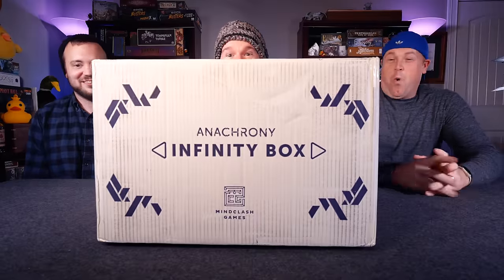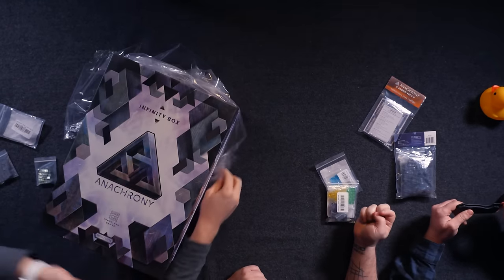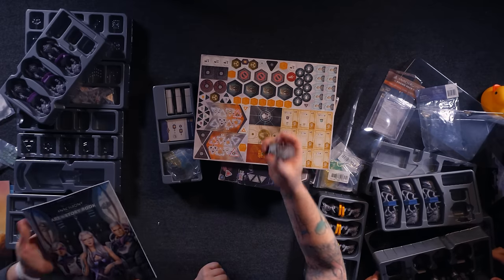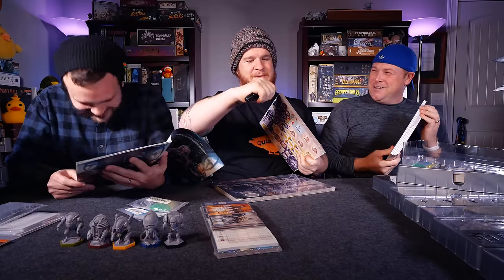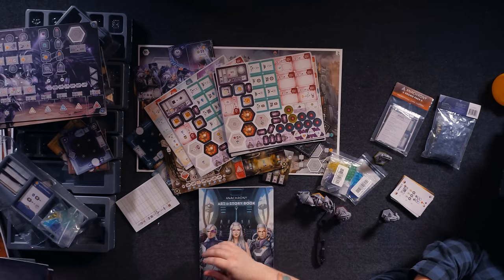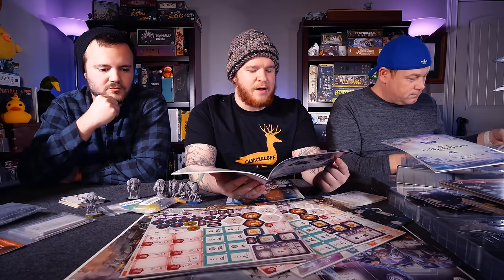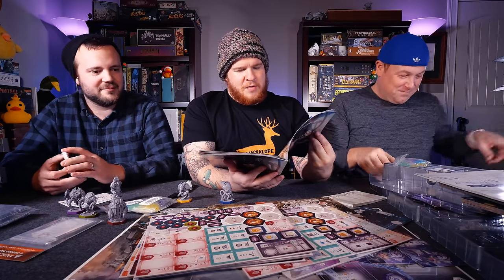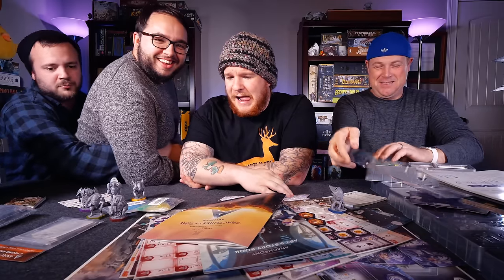Anachrony: Infinity Box - Unboxing a 25 pound Board Game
It is the late 26th century. Earth is recovering from a catastrophic explosion that exterminated the majority of the population centuries ago and made most of the surface uninhabitable due to unearthly weather conditions. The surviving humans organized along four radically different ideologies, called Paths, to rebuild the world as they see fit: Harmony, Dominance, Progress, and Salvation. Followers of the four Paths live in a fragile peace, but in almost complete isolation next to each other. Their only meeting point is the last major city on Earth, now just known as the Capital.

By powering up the mysterious Time Rifts that opened in the wake of the cataclysm, each Path is able to reach back to specific moments in their past. Doing so can greatly speed up their progress, but too much meddling may endanger the time-space continuum. But progress is more important than ever before: if the mysterious message arriving through the Time Rift is to be believed, an even more terrible cataclysm is looming on the horizon: an asteroid bearing the mysterious substance called Neutronium is heading towards Earth. Even stranger, the scientists show that the energy signature of the asteroid matches the explosion centuries ago...

Anachrony features a unique two-tiered worker placement system. To travel to the Capital or venture out to the devastated areas for resources, players need not only various specialists (Engineers, Scientists, Administrators, and Geniuses) but also Exosuits to protect and enhance them — and both are in short supply.

The game is played in 4-7 turns, depending on the time when the looming cataclysm occurs — unless, of course, it is averted! The elapsed turns are measured on a dynamic timeline. By powering up the Time Rifts, players can reach back to earlier turns to supply their past "self" with resources. Each Path has a vastly different objective that rewards it with a massive amount of victory points when achieved. The Paths' settlements will survive the impact, but the Capital will not. Whichever Path manages to collect most points will be the new seat for the Capital, thus the most important force left on the planet...